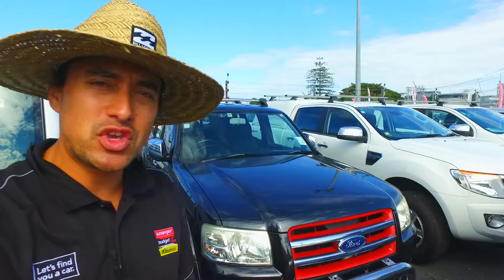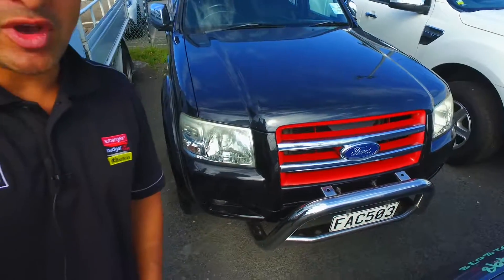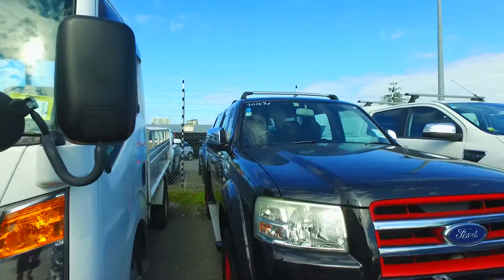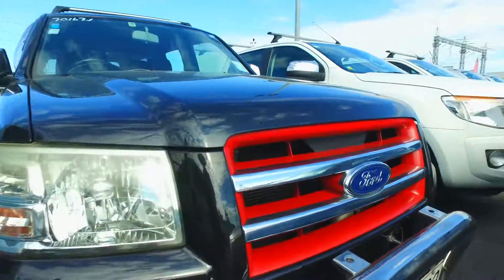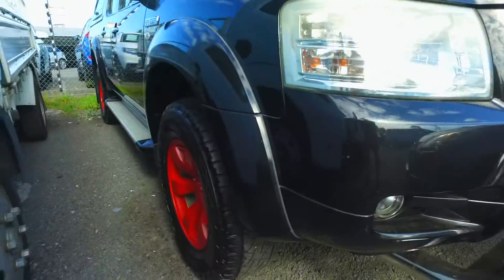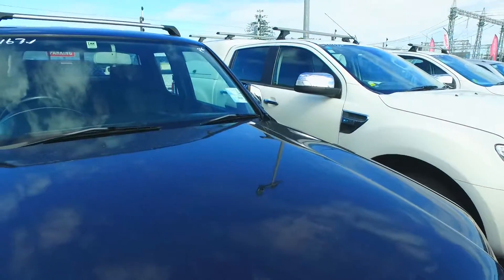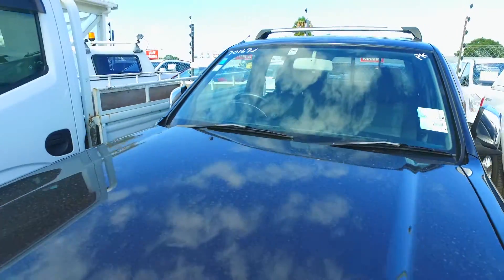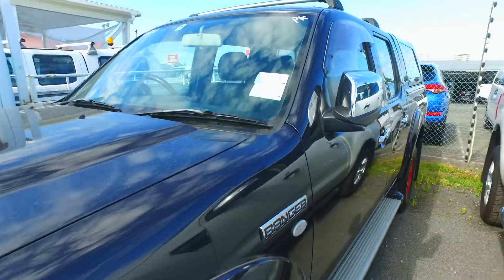Ford Ranger Black Beast Michelle